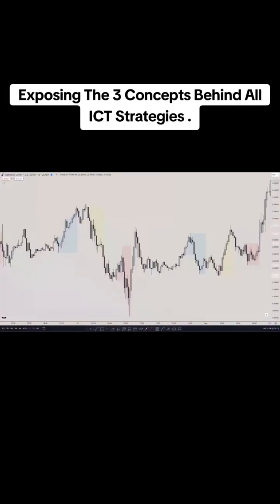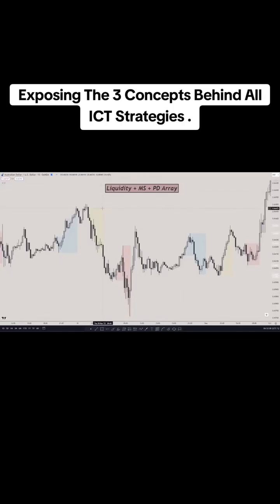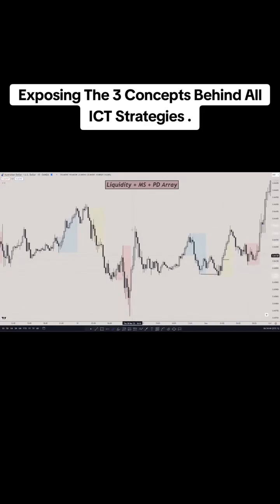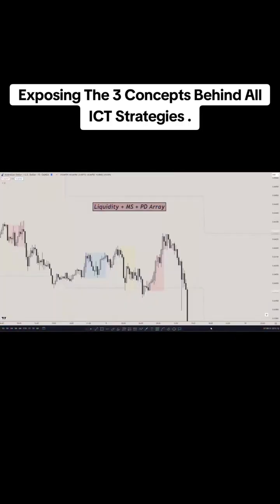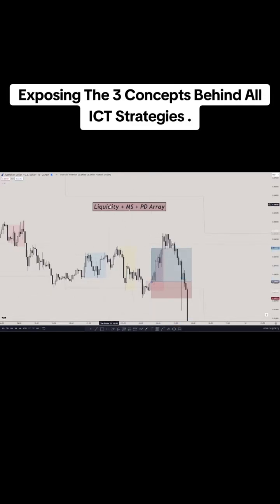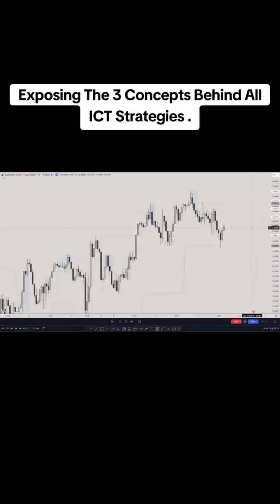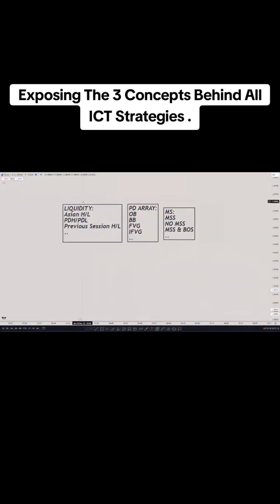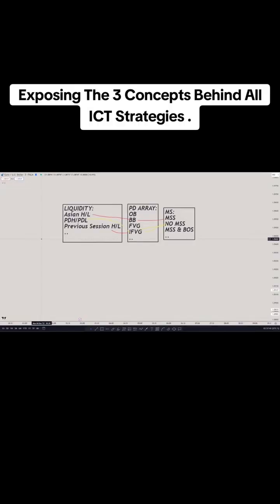📉 The 3 Secrets Banks & ICT Traders Use Against You 😤 | The Hidden Truth Behind ALL ICT Strategies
You’ve been trading the wrong way! In this video, I reveal the 3 hidden secrets banks and ICT traders use to manipulate the market — and how YOU can finally trade alongside the smart money instead of against it.

💡 What you’ll learn:
✅ The truth about liquidity grabs and why your stop loss always gets hit
✅ How institutional traders structure the market
✅ Step-by-step breakdown of Smart Money Concepts (SMC)
✅ How to flip market manipulation into your trading advantage

🔥 Whether you’re a beginner or experienced trader, this video will change the way you see price action forever.

👇 Don’t forget to:
💬 Comment “I trade with Smart Money” if you’re ready to level up